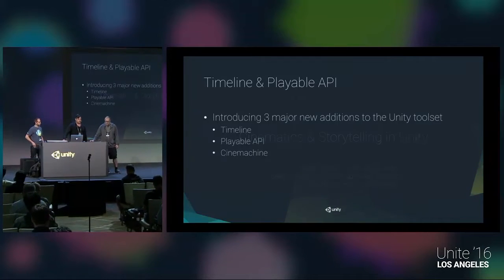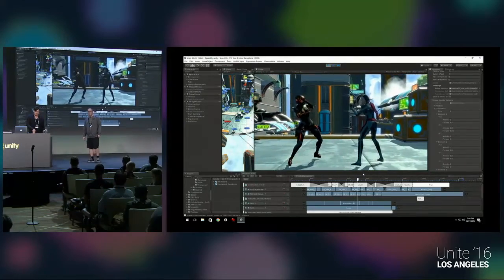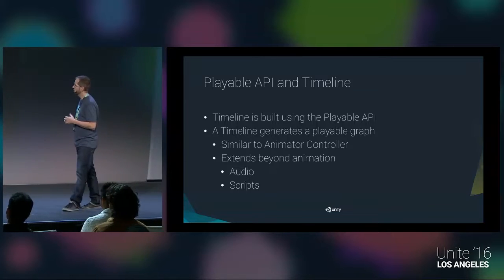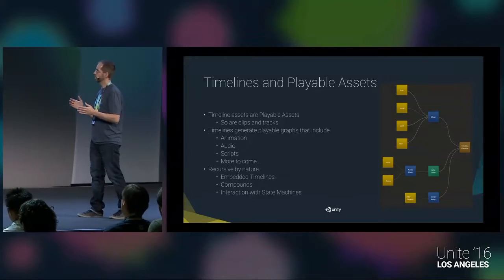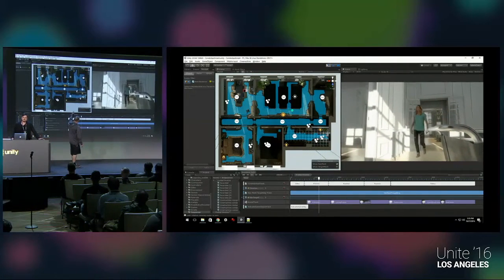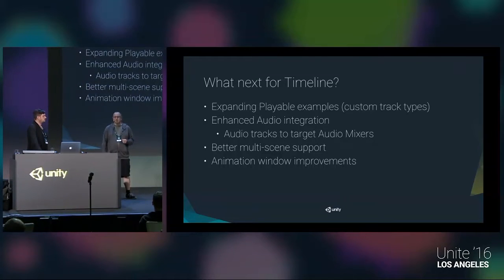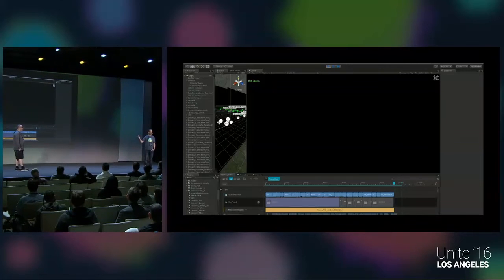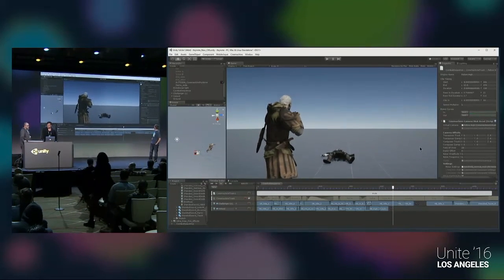Unite 2016 - Cinematics and Storytelling in Unity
Our upcoming Timeline tools can help you create powerful cinematic and interactive sequences. This talk explains the new Playable API and shows how to seamlessly transition from gameplay to cutscenes and back.

Adam Myhill - Unity Technologies
Sean Thompson - Unity Technologies
Mike Wuetherick - Unity Technologies"